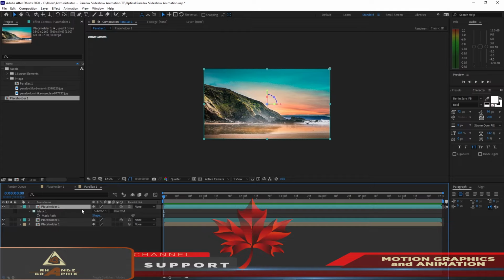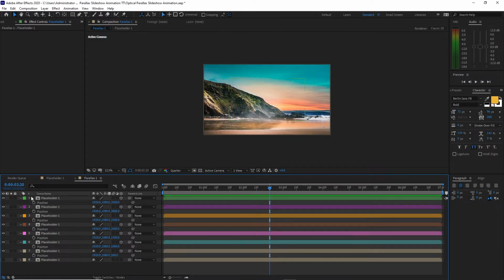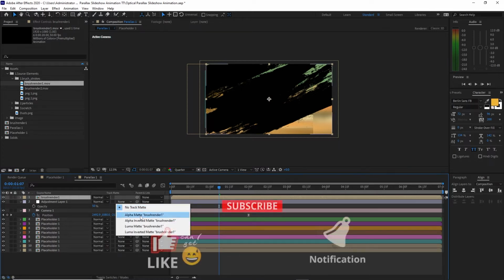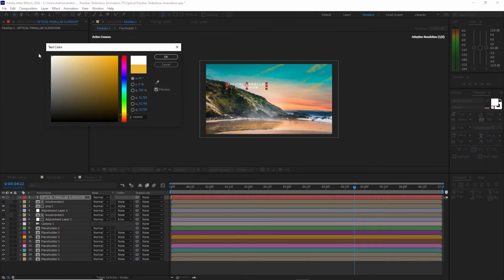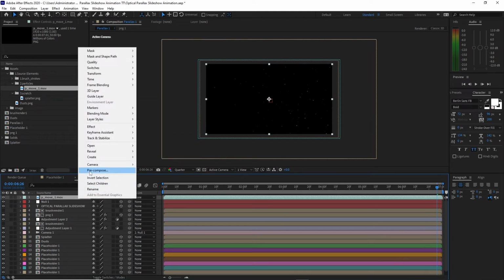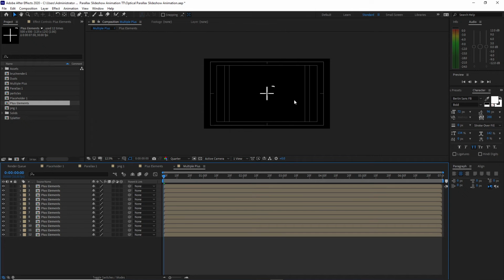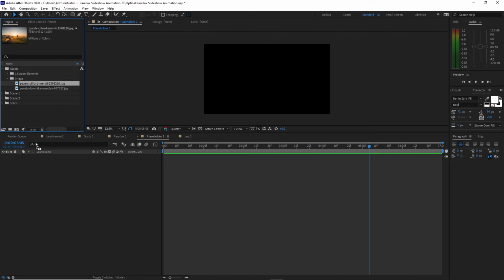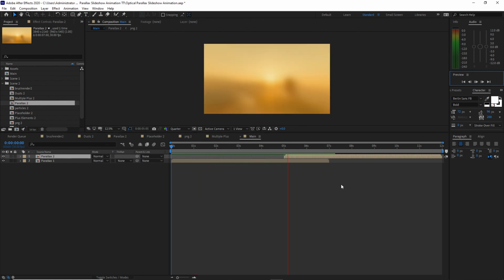How to make a slideshow in After Effects Tutorial Optical Parallax Slideshow Animation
Optical Parallax Slideshow Animation in After Effects Tutorial
This video tutorial will show you how to create an optical depths parallax slideshow.
Adobe after effects has the capability to create motion graphics, animation and visual
effects that is very effective in making a parallax slideshow. A photo slideshow that
creates optical illusions per say. With minimal image distortion and the depth of the
image is noticeable. This techniques can be apply to any of your various projects.
Join with me up to the end and have some fun while learning.

PEXEL.COM
PIXABAY.COM